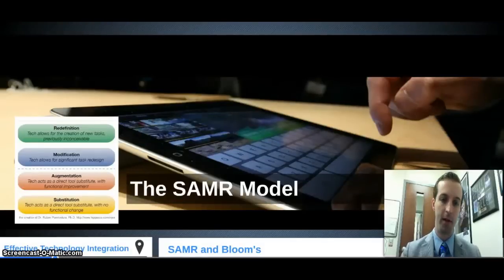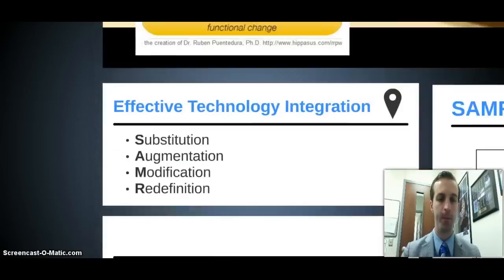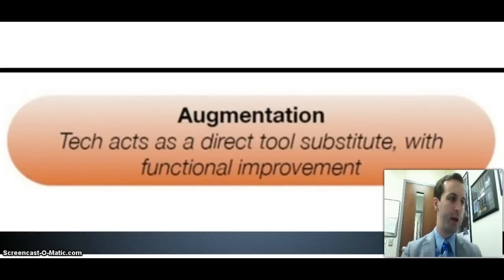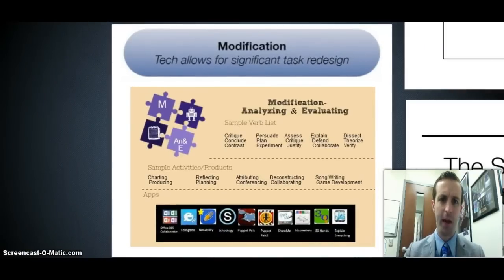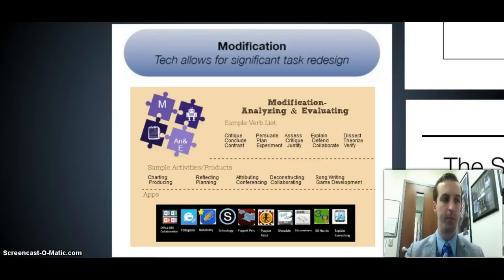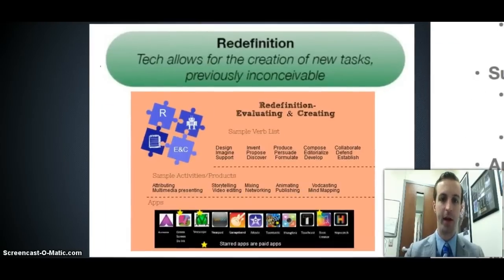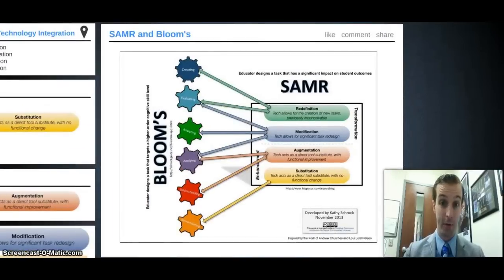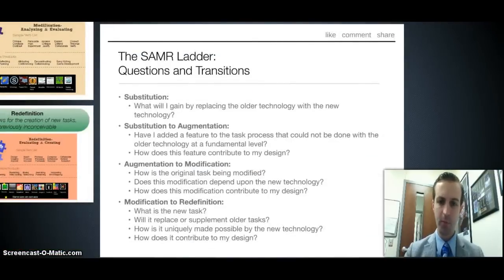SAMR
The SAMR Model for technology integration by Dr. Ruben Puentadura.

This video features the song “Boléro” by Maurice Ravel and performed by Felipe Sarro, available under an Attribution-NonCommercial-NoDerivatives (aka Music Sharing) 3.0 International License.

Attribution for SAMR model explanation to Med Kharbach, founder and editor of Educational Technology and Mobile Learning.